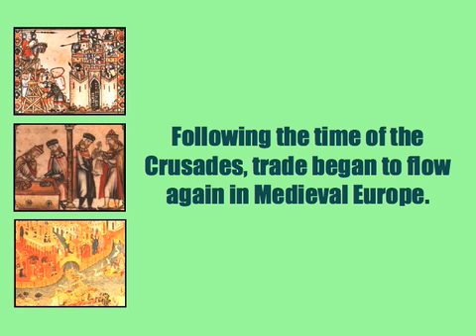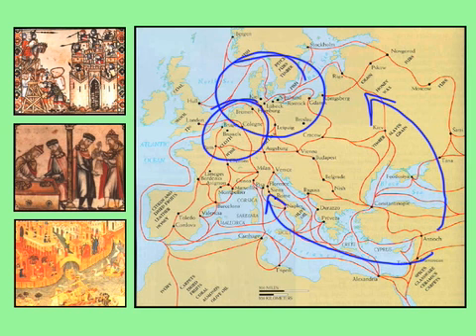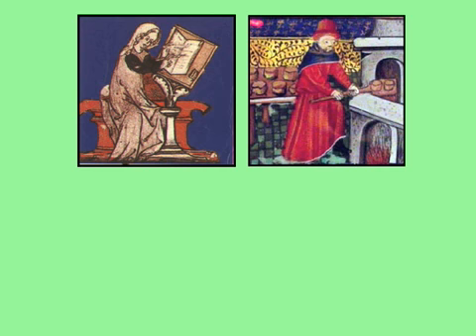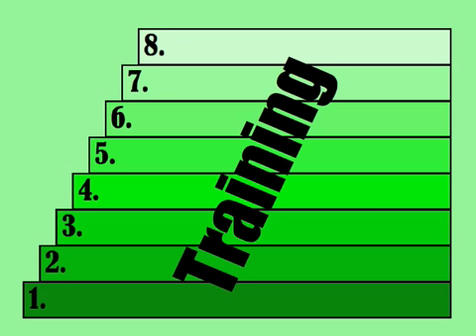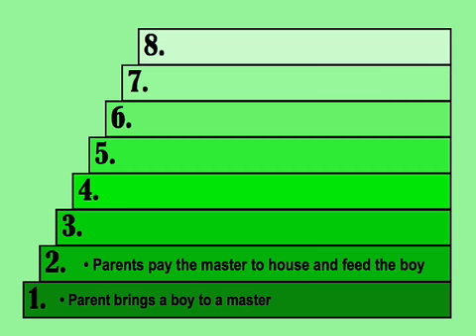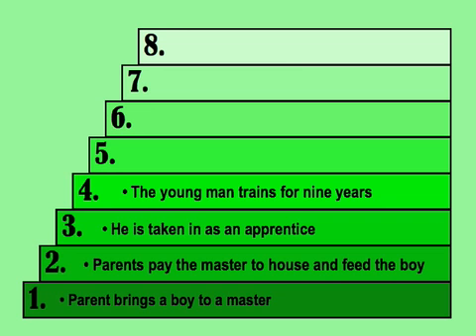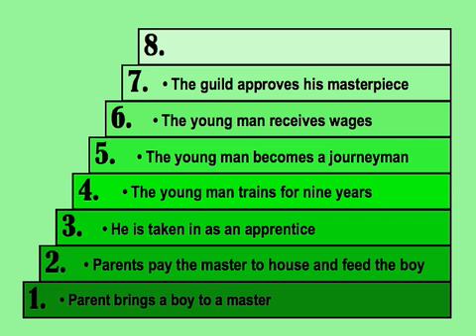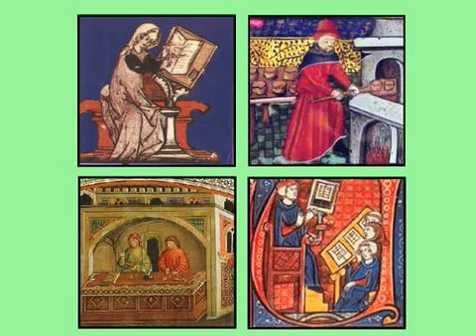The Lesson About Guilds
A social studies topics that aims to help students that find this difficult